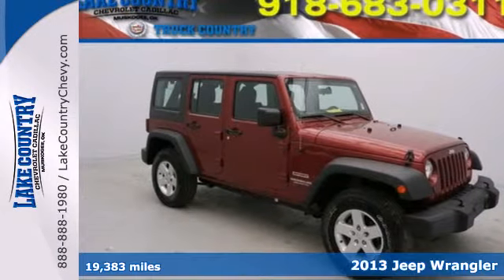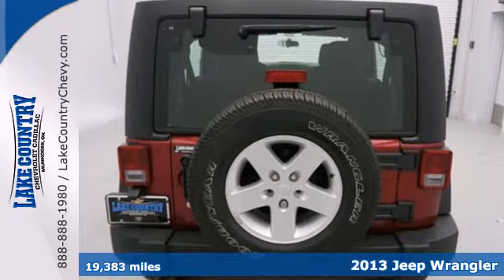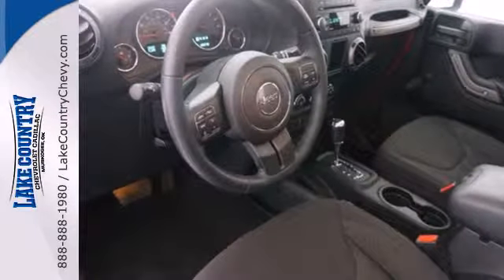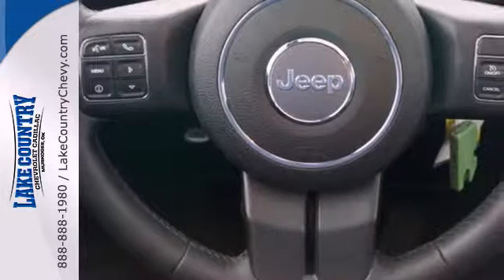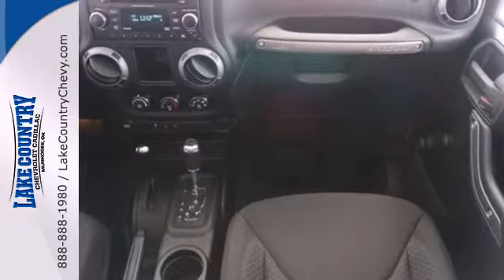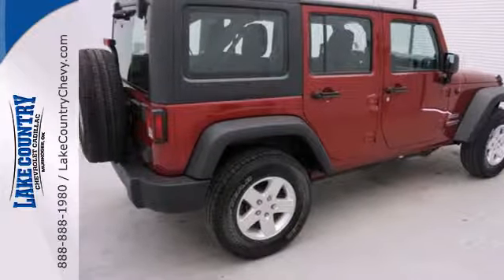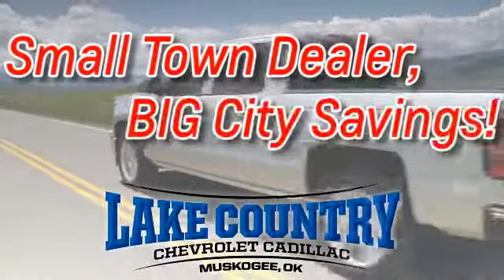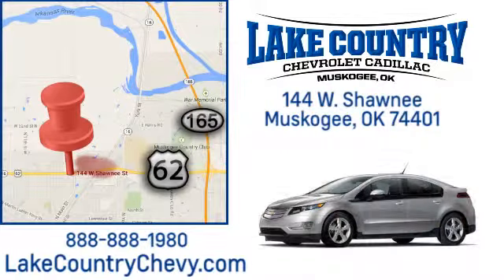2013 Jeep Wrangler Tulsa OK Muskogee, OK P7833 - SOLD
Year: 2013
Make: Jeep
Model: Wrangler
Trim: Unlimited Sport
Engine: 3.6L V6 24V VVT
Color: Red
Interior: Black
Mileage: 19383
Stock #: P7833
At Lake Country Chevrolet Cadillac LLC, YOU'RE #1! Wow! Where do I start?! If you've been hunting for just the right 2013 Jeep Wrangler, well stop your search right here. This superb SUV is the one-owner gem that is guaranteed to impress. Jeep has established itself as a name associated with quality. This Jeep Wrangler will get you where you need to go for many years to come. Ask us about our lifetime warranty!

Address:
144 W. Shawnee St